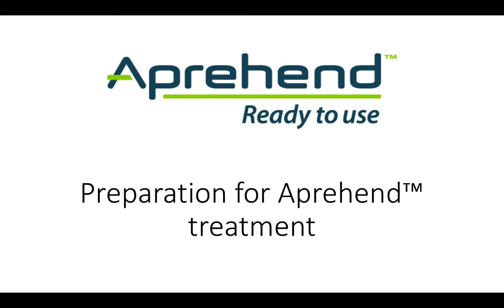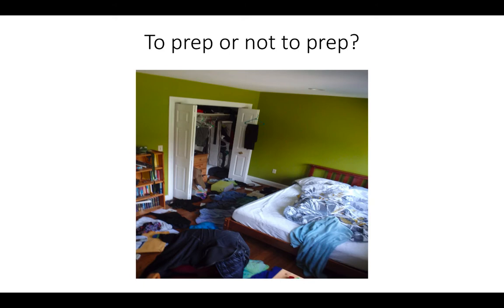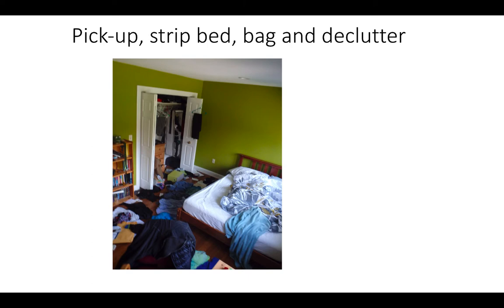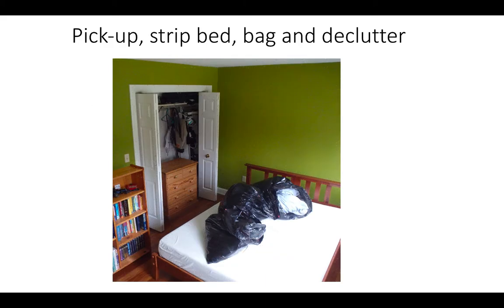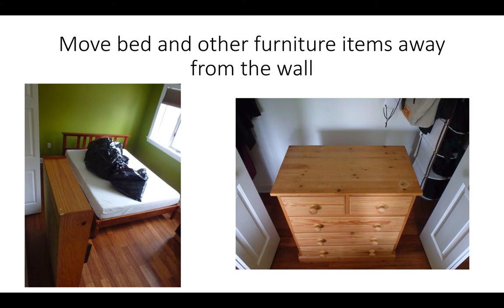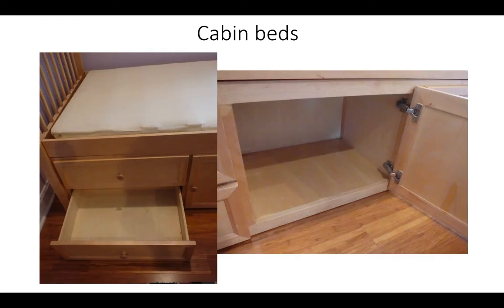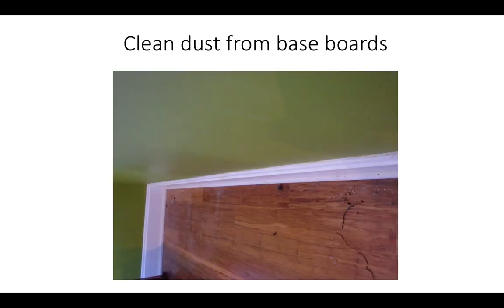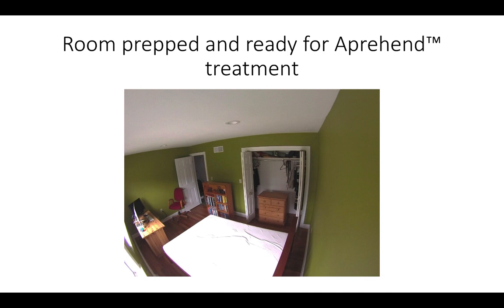Aprehend® Preparation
Available only to professionals, Aprehend is a revolutionary biological pesticide for the elimination and prevention of bed bugs. See what pest management professionals are saying about it.

Find out more about how Aprehend can help you win the fight against bed bugs - check out the PMP Case Studies

We will discuss how to integrate Aprehend into your current protocol, reduce call-backs, and eliminate the most difficult infestations.